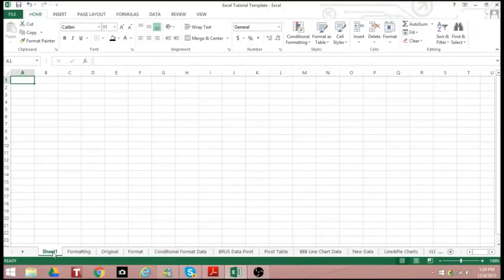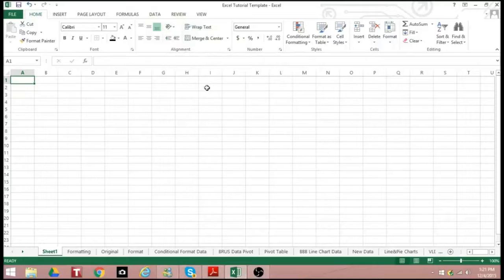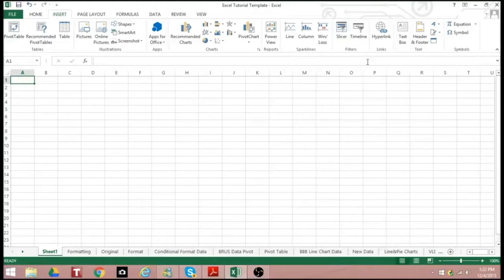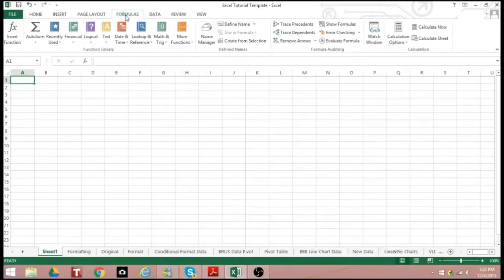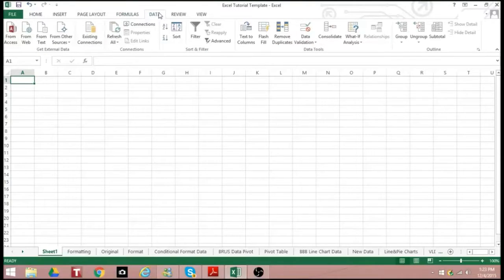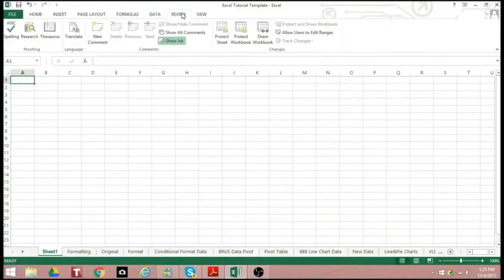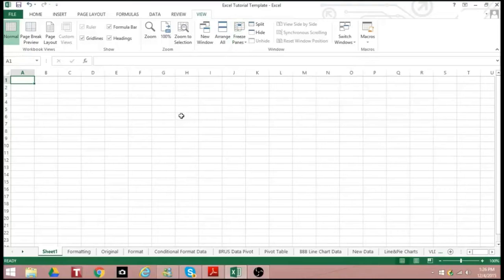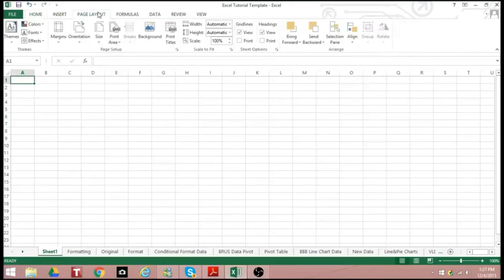Excel 2013 Tutorial For Beginners Part 1 - Overview (Microsoft Excel)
Learn how to use Excel  2013. In this video I am using  2013 version but if you have 2010 it is pretty much the same. This is a basic excel tutorial that will teach you some of the basic excel tabs and terminology. Perfect for beginners!  This will be a series leading to more advance tutorials.